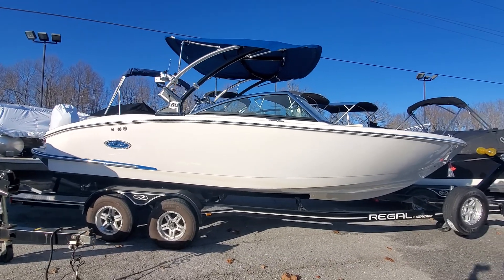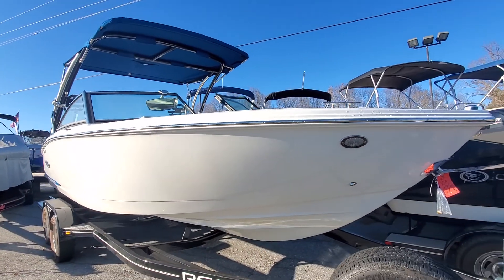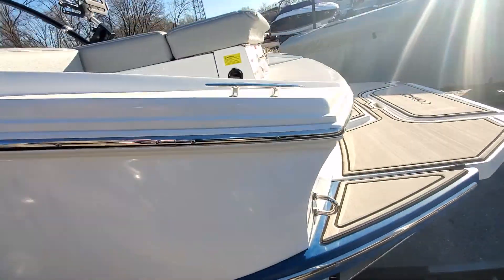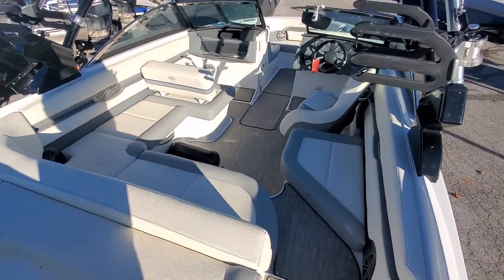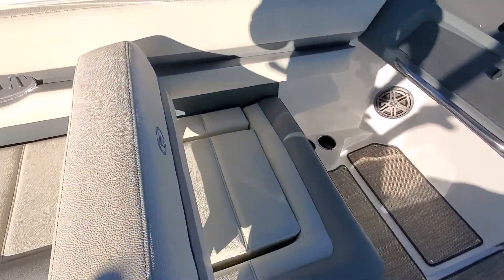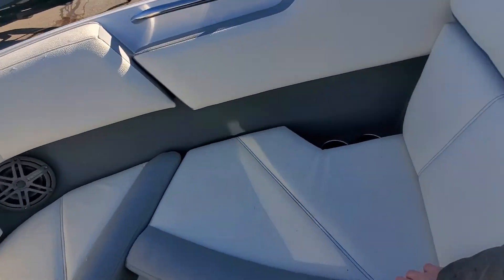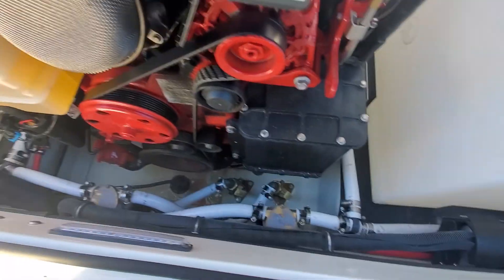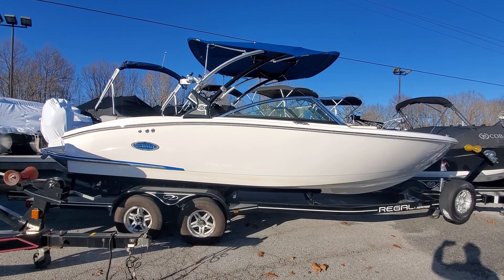2019 Cobalt Boats CS23 Surf - 4Sale - 66.9hrs PRE-OWNED